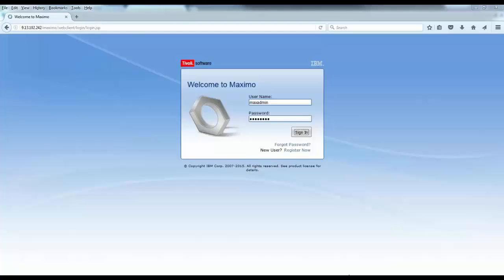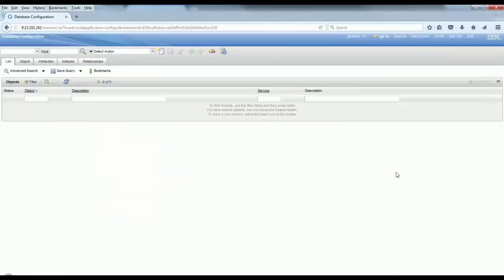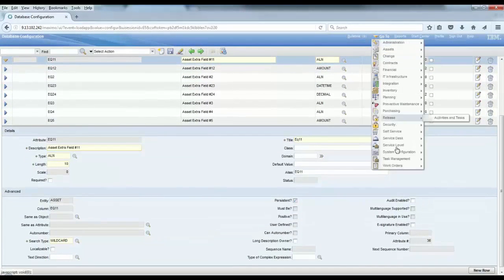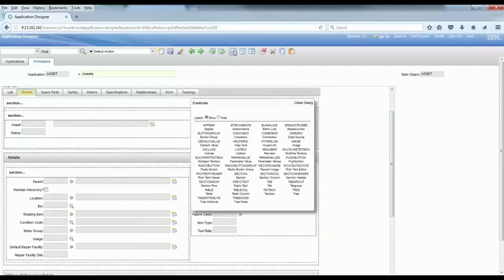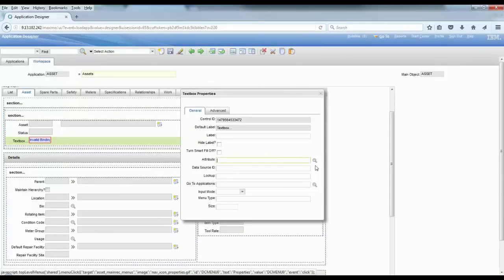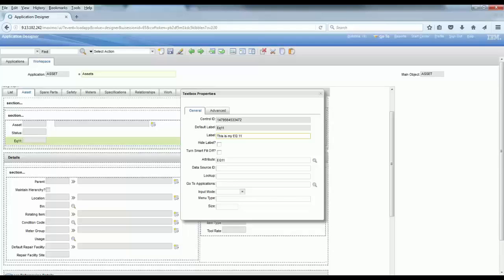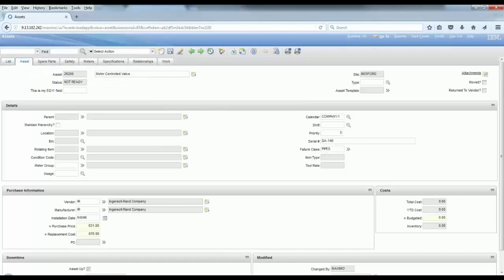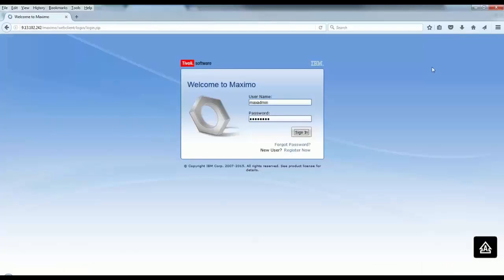Displaying new fields in Maximo applications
How to display new created fields on Maximo screens   By Roberto Palma